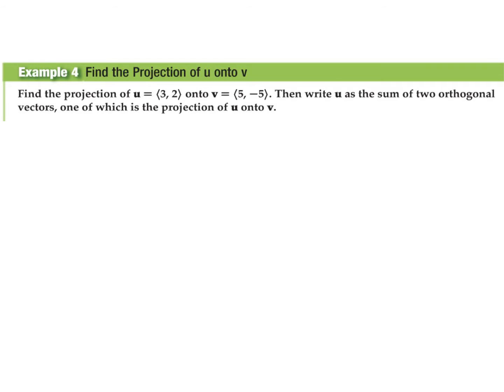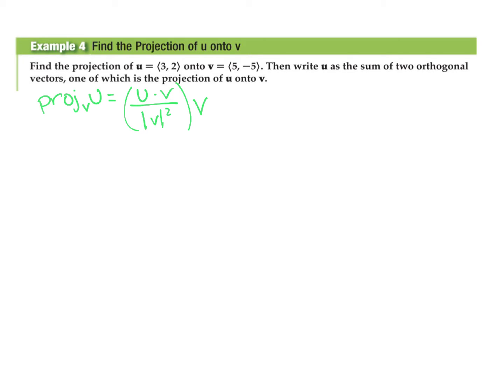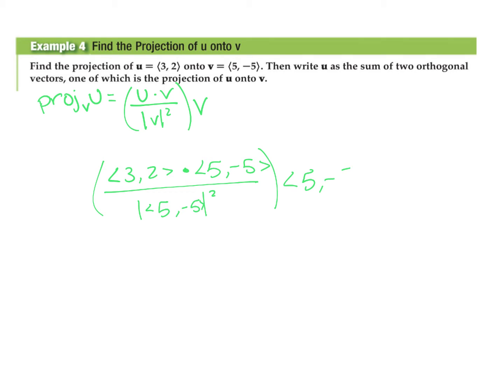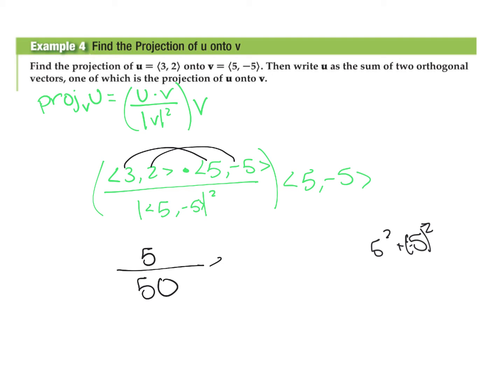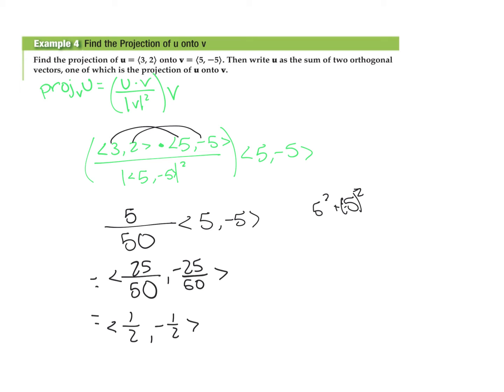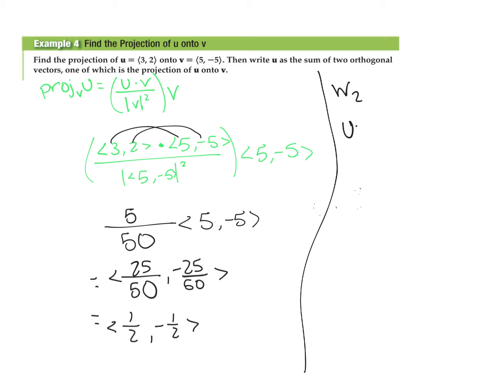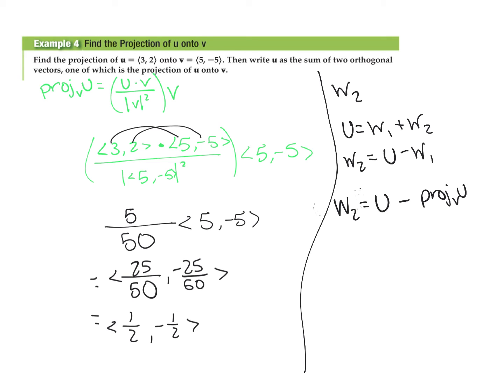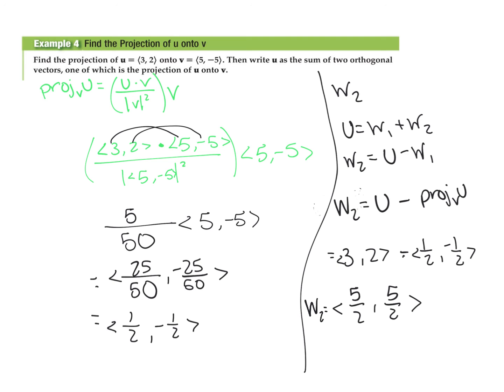8.3 day 2 PC.mp4 3